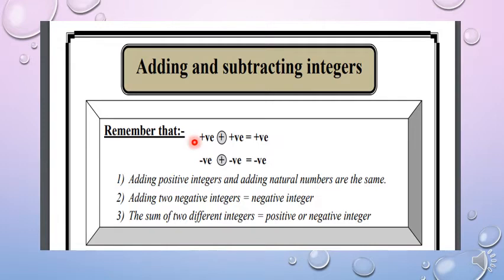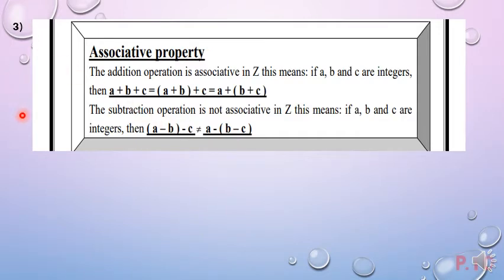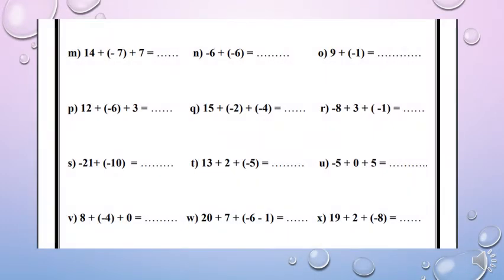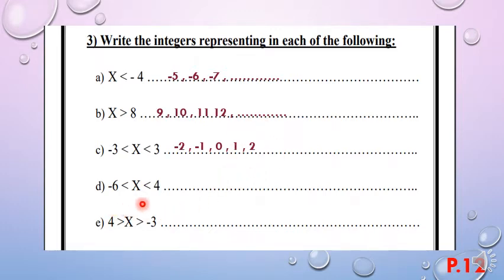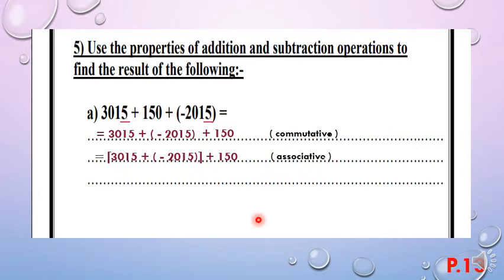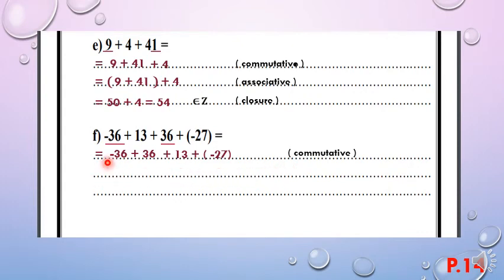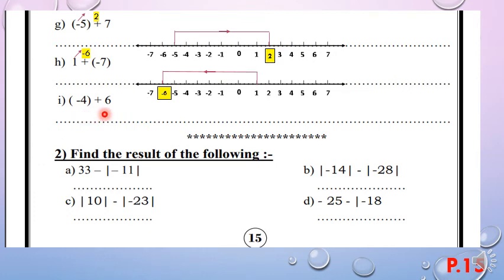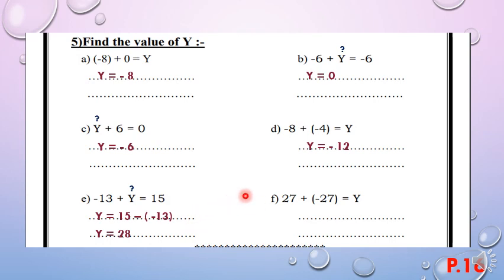Adding & Subtracting Integers